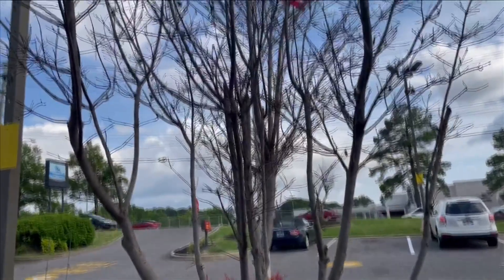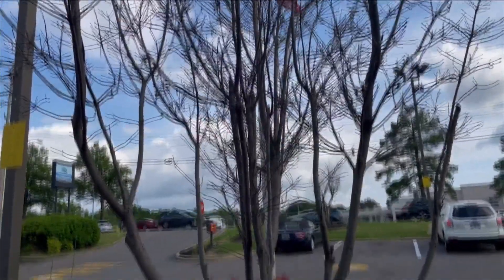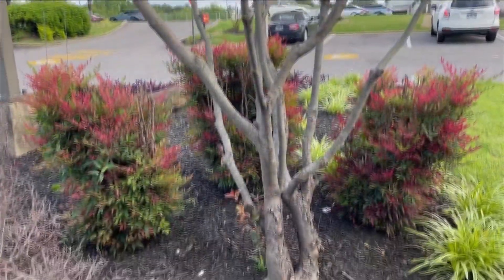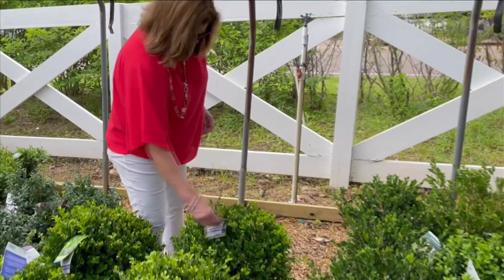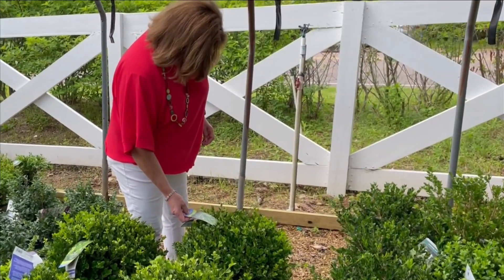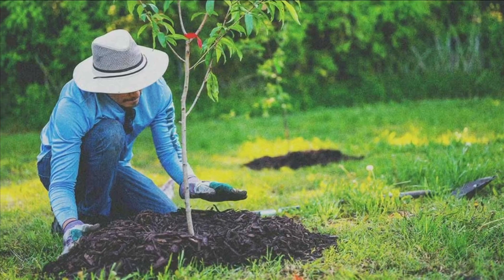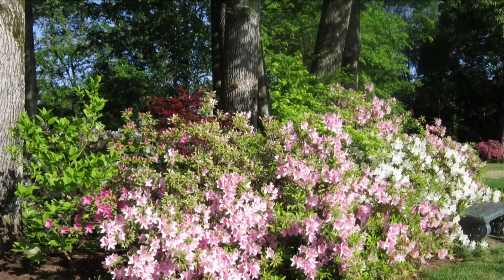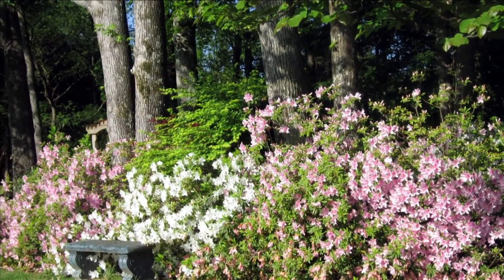How to help your plants flourish during hot Memphis summer months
A Memphis botanist said the past year's weather conditions were bad for perennial plants, but he shares tips on how to keep them healthy.